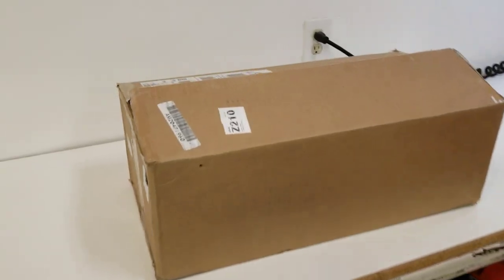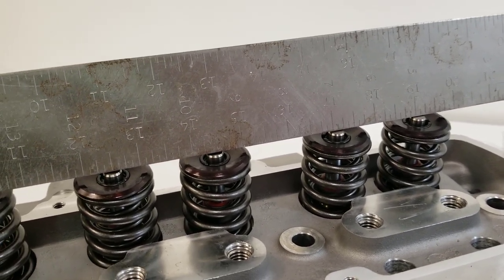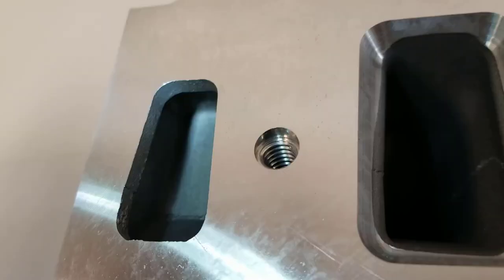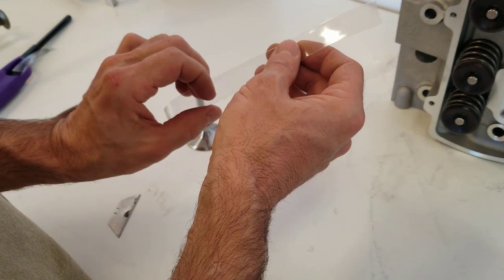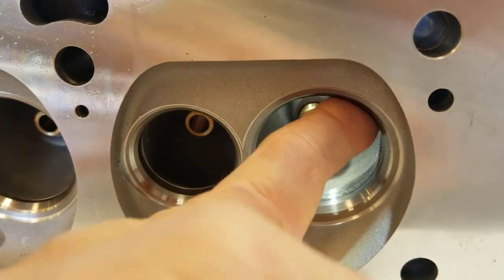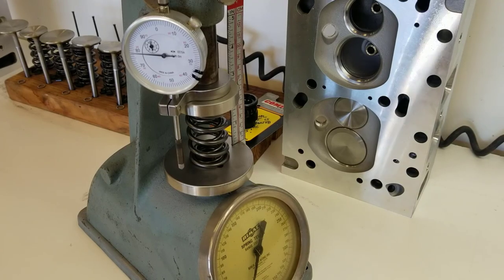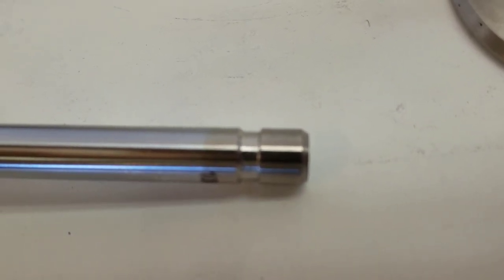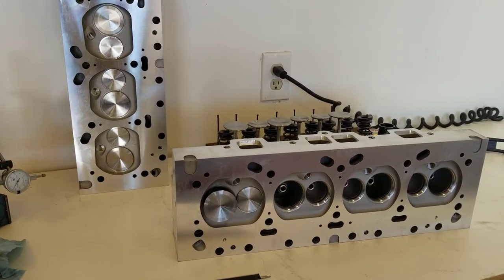Speed Master Oldsmobile Aluminum Cylinder Head Review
I disassemble a new pair of aluminum cylinder heads from Speed Master 79 and conduct a detailed analysis